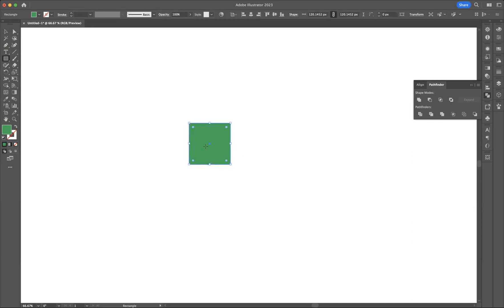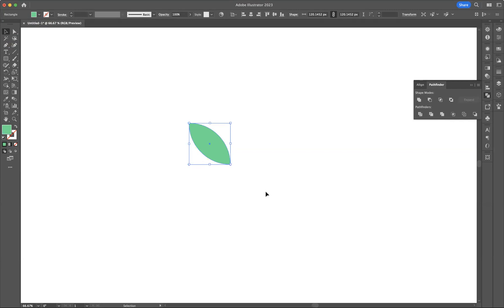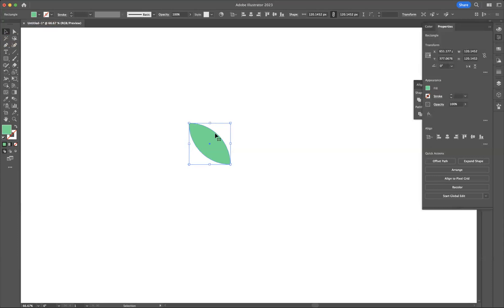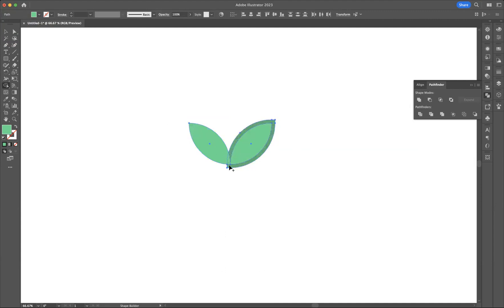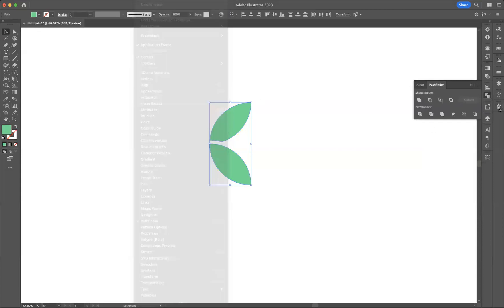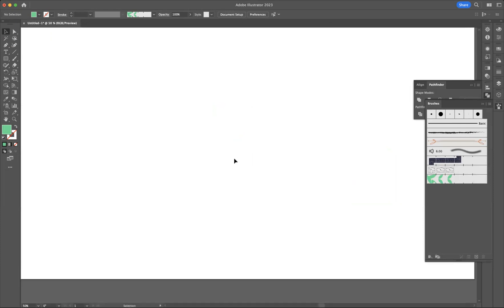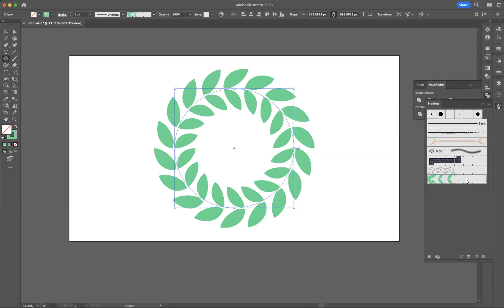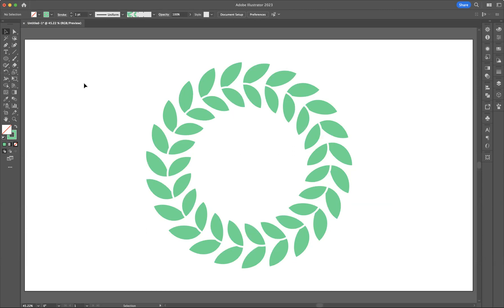Leaf Pattern Brush - Adobe Illustrator